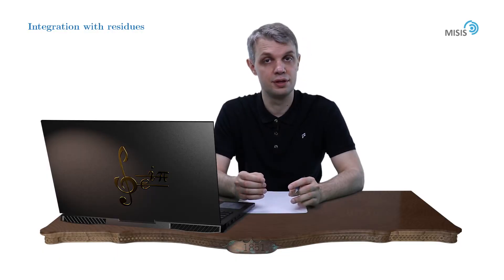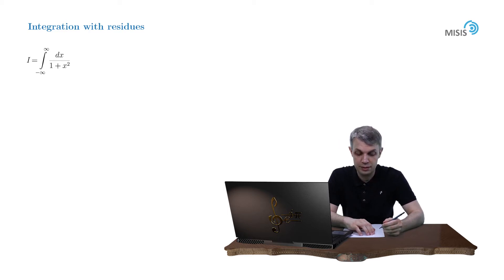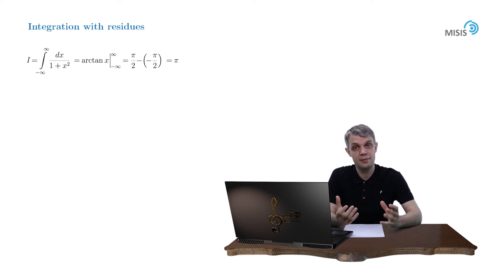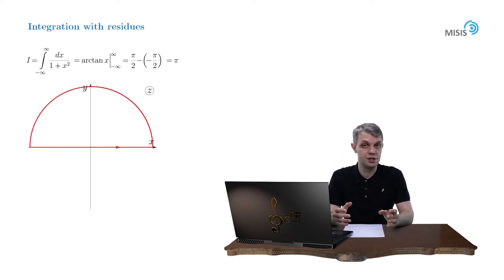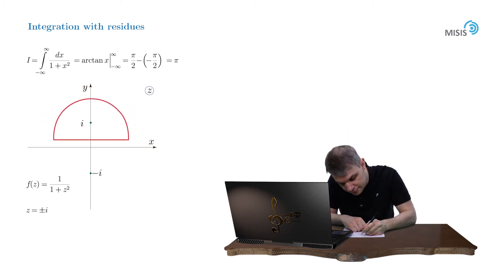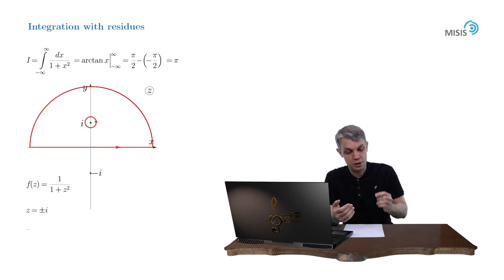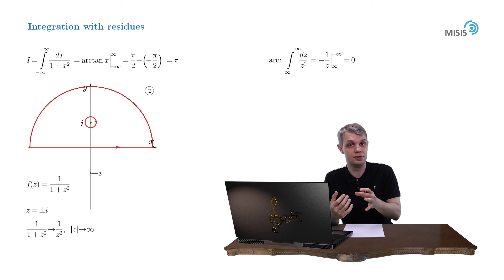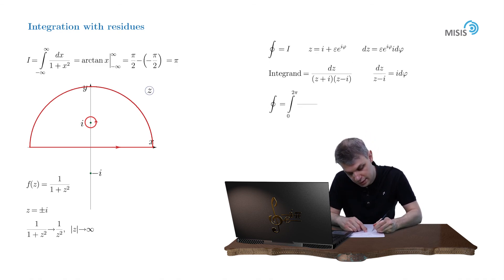[CA/Week 3] 1. Integration with residues. Introduction.